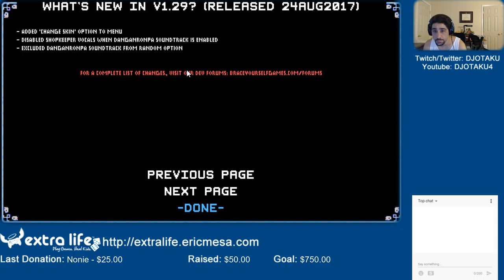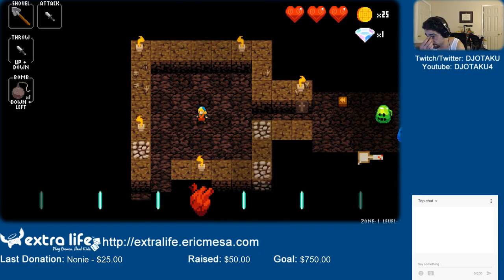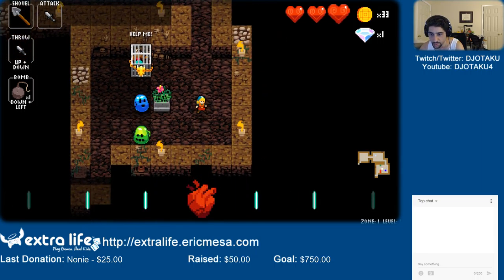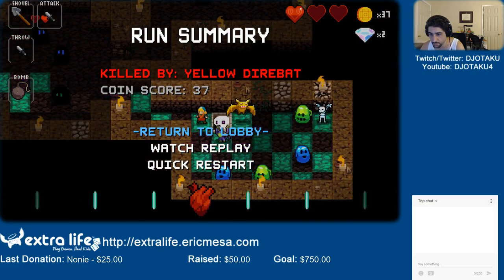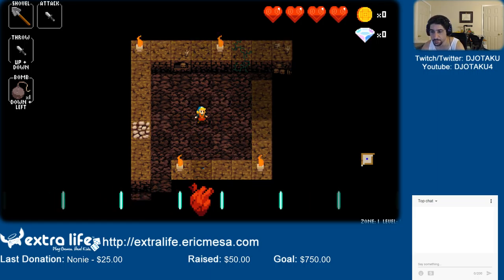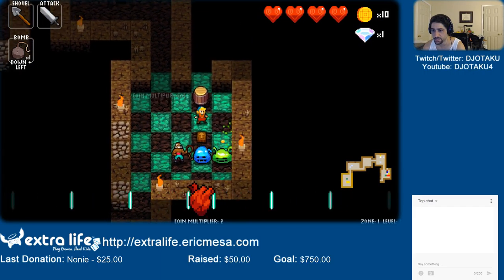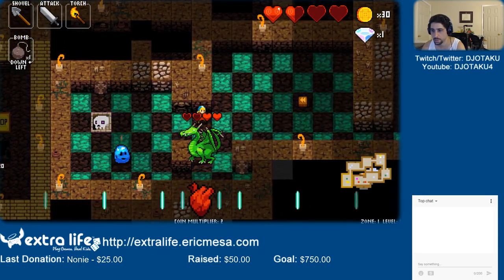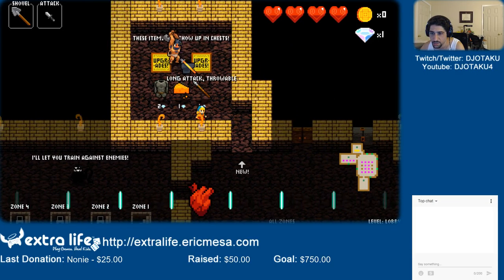ExtraLife: Crypt of the NecroDancer Episode 01 - We've got the beat!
I watched Dan play this once on his channel and thought it looked interesting. Then it came on sale at GOG right as my interest in Rogue-alikes was reinvigorated. So I got it and here's my first run.